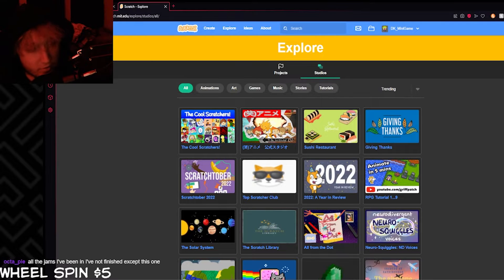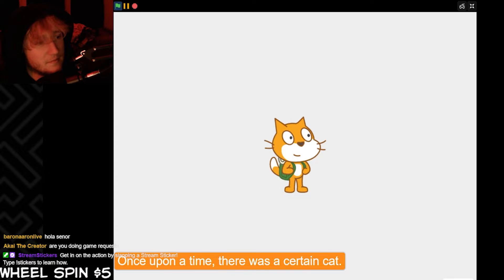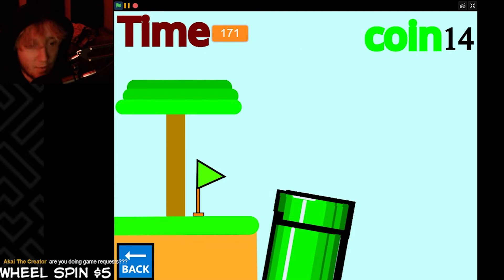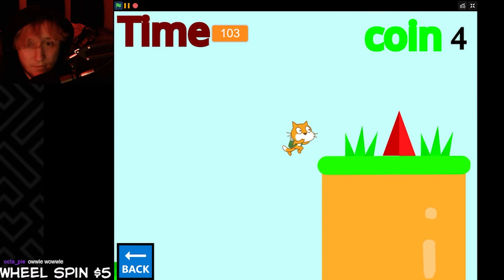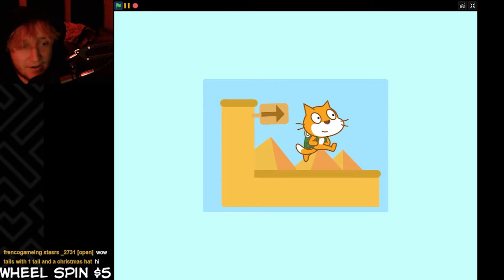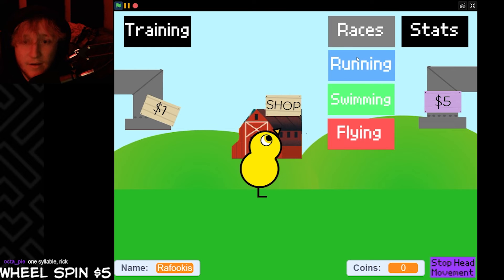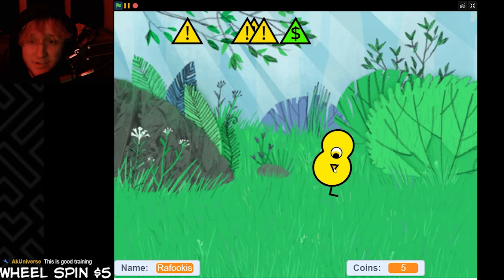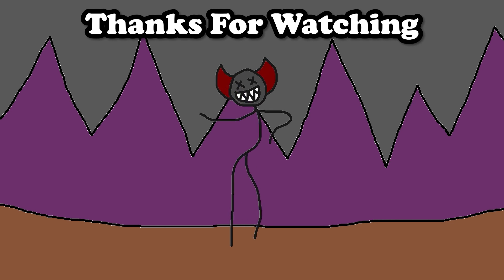SOMEONE MADE DUCK LIFE IN SCRATCH!!! | Scratch Studio Reviews